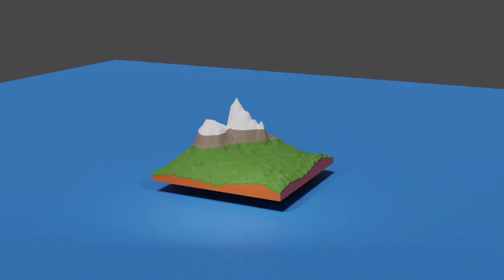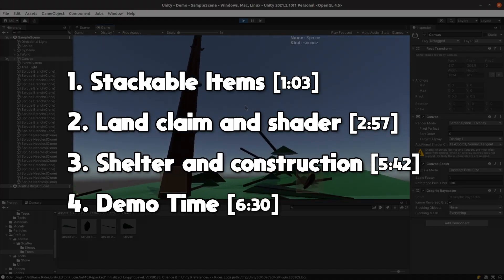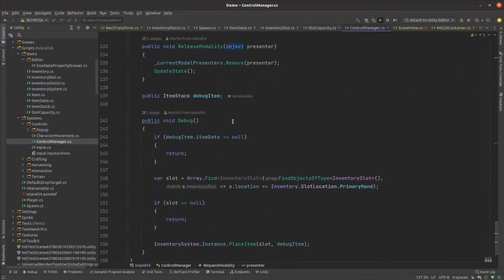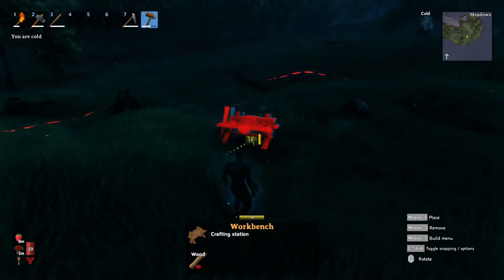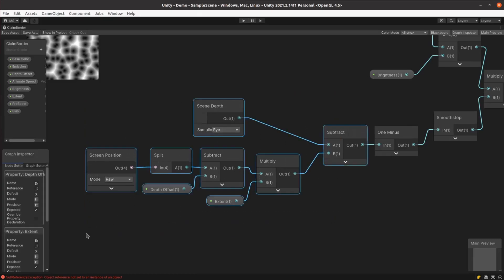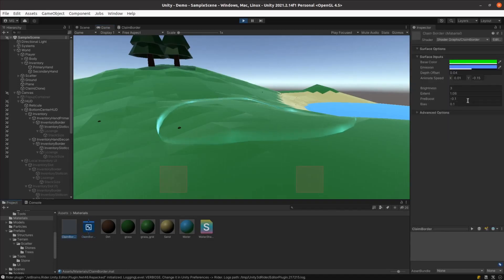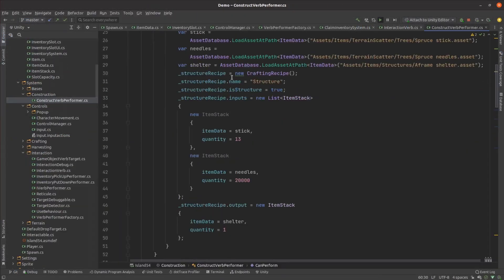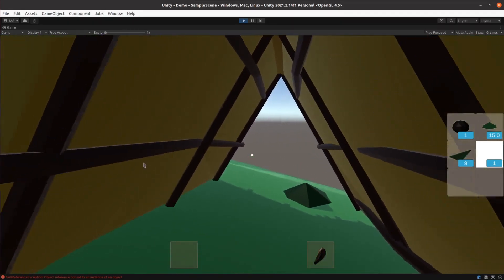Land Claims and a Shelter | Unity Devlog #7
In this week's episode, I allow the player to claim some land as their own, and build their first structure.

I'm making a crafting survival game.  Join me as I learn how to make a game in Unity 3D.

Contents:
0:00 - Episode #07
1:06 - Stackable Infrastructure
5:43 - Land claims
6:30 - Demo Time

Stock footage:
Video of man chopping wood by Mikhail Nilov from Pexels
Video of filling bucket by Ikechi Ugwoeje from Pexels